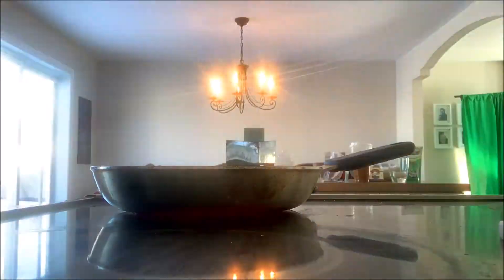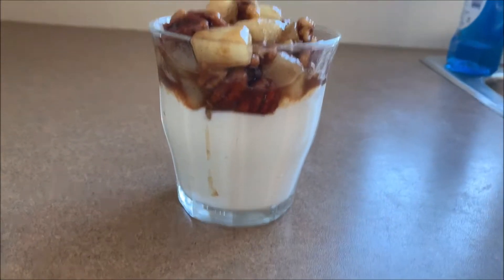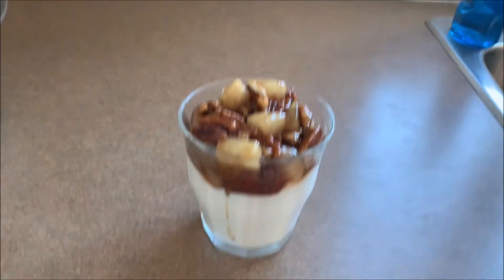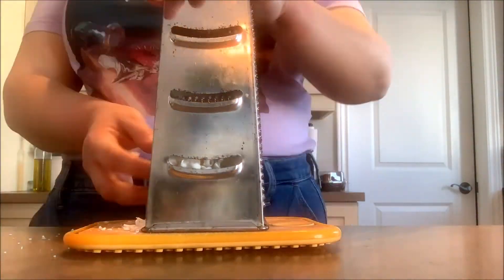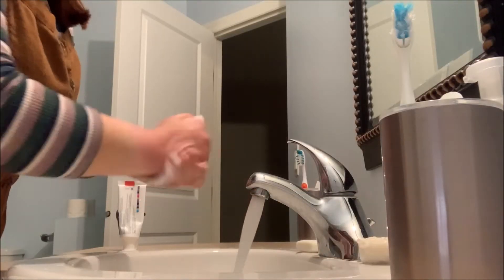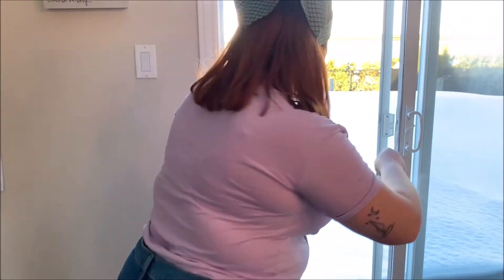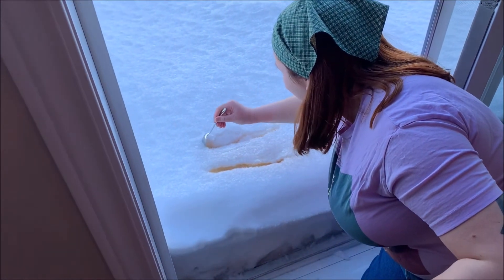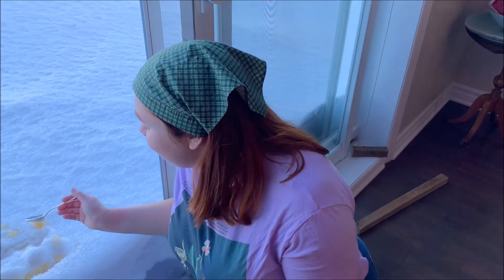The Valley Vlog Episode 13: MAPLE SEASON!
Welcome to the Valley Vlog! Every second week, The Gleaner will be posting a new video exploring a new activity that can be done while self isolating with the goal of getting back the sense of community that can be so hard to feel right now. Please leave any activity suggestions that you want to see in the comments!

Written and Edited By: Callan Forrester

2 small pears (or 1 large one)
1 tsp butter
¼ tsp cinnamon
¼ tsp ground cardamom
2 TBSP maple syrup
Handful of pecans
Vanilla yogurt (Greek)

1. Melt the butter in a saucepan. Sauté the pears with the cinnamon, ground cardamom and maple syrup until the pears start to soften.
2. Add the pecans and cook until just warmed through.
3. Serve the mixture on top of the yogurt and enjoy!

Soap:

1 bar of soap
1 TBSP maple syrup

1. Grate the soap with a cheese grater.
2. Put the soap in a metal bowl and melt it over a pot of boiling water.
3. Heat the soap until melted then add the maple syrup. Stir until combined.
4. Put the soap in silicon moulds and let it harden.
5. Use and enjoy!

Maple Taffy:

Maple syrup
Fresh snow

1. Boil the maple syrup.
2. Pour onto snow.
3. Enjoy!